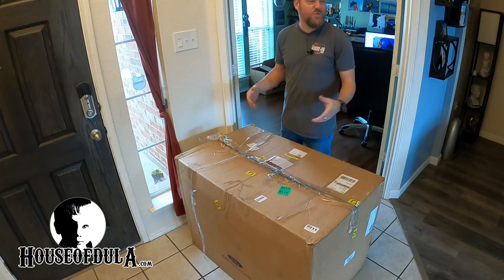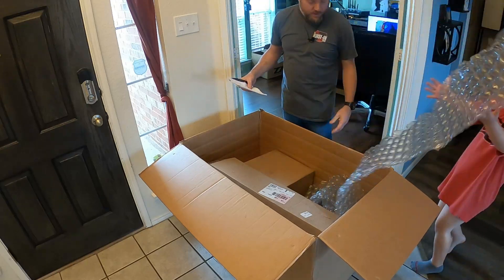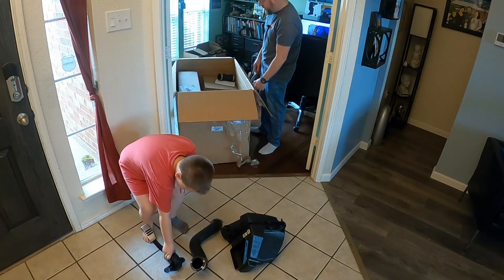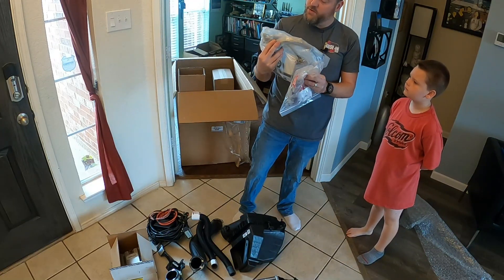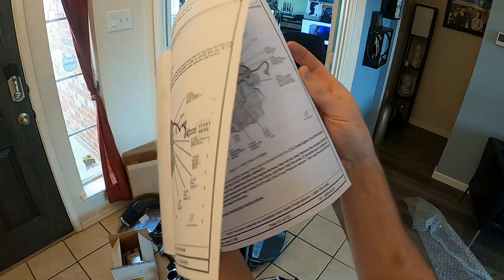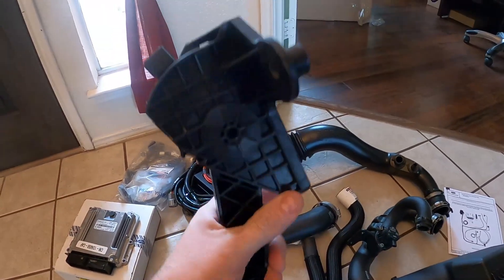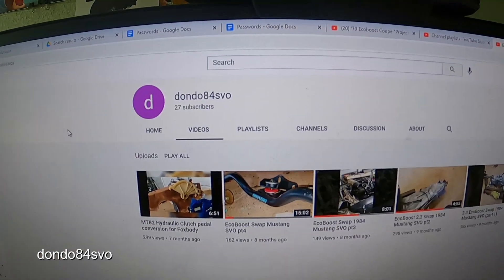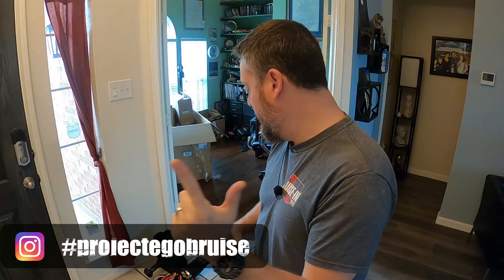Unboxing M-6017-23T 2.3L EcoBoost Ford Racing Control Pack - Episode 15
Its in! Another piece to project EgoBruise. Our 1979 Fox coupe getting the 2.3l ecoboost swap.
Just looking over Ford Racing M-6017-23T control pack. Everything you need to run a late model 2.3 EcoBoost motor in just about anything.